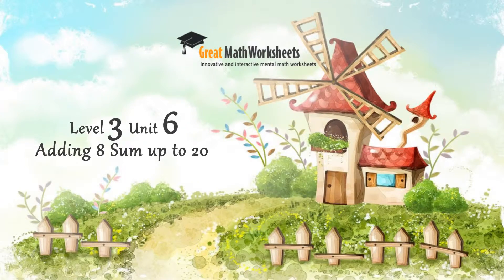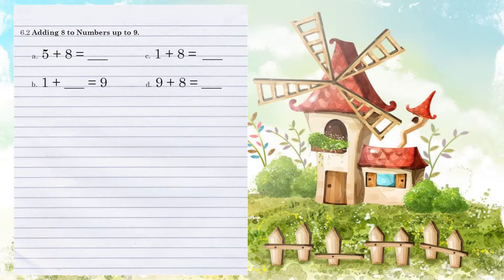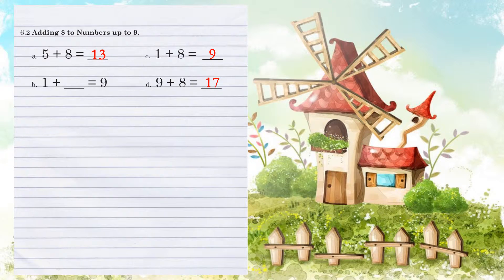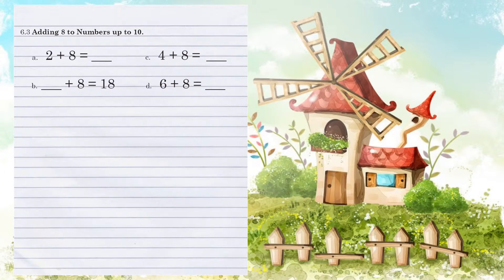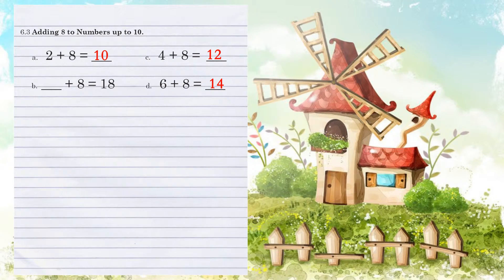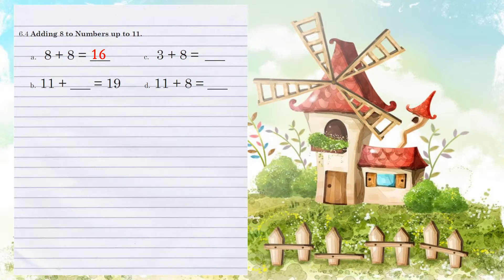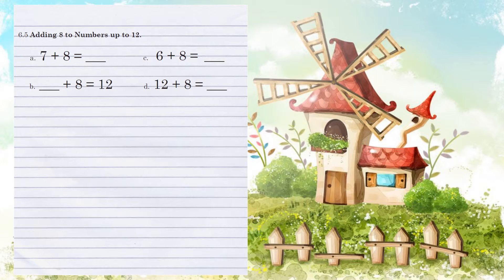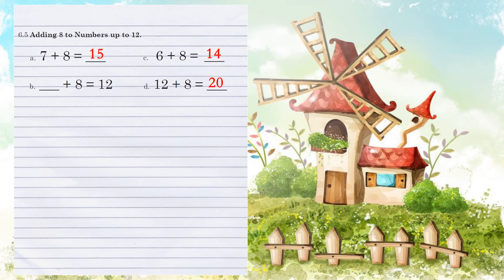Level 3 » Unit-6: Adding 8 Sum up to 20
3.6.1           Adding 8 to Numbers up to 7
3.6.2           Adding 8 to Numbers up to 9
3.6.3           Adding 8 to Numbers up to 10
3.6.4           Adding 8 to Numbers up to 11
3.6.5           Adding 8 to Numbers up to 12